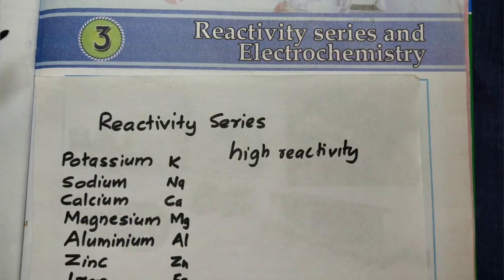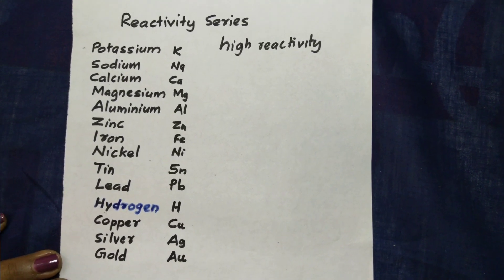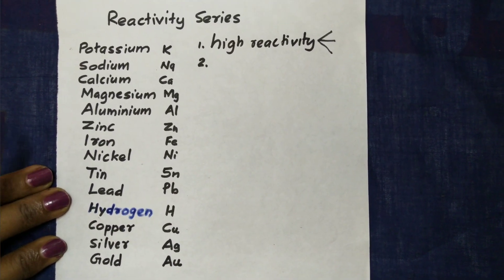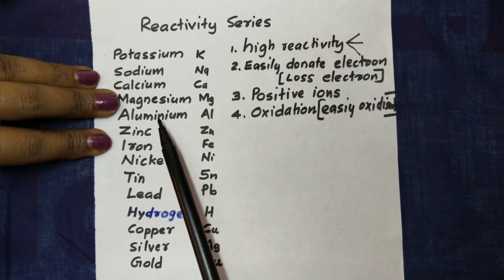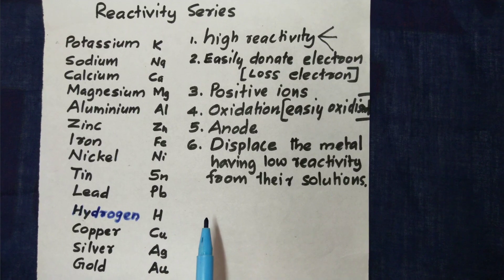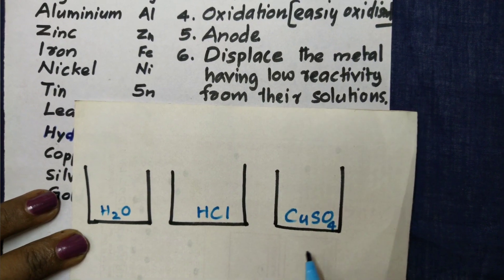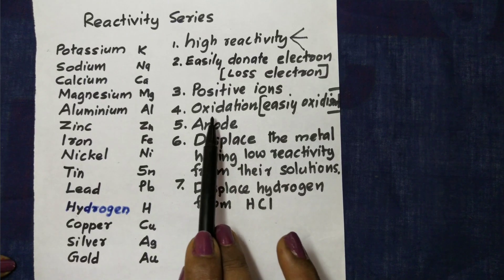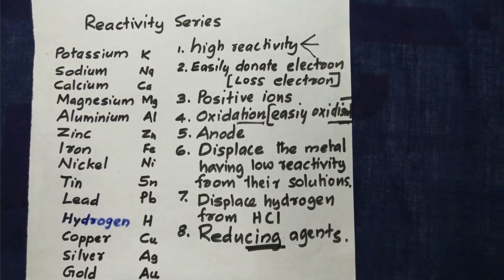Reactivity series- ഒറ്റ വീഡിയോയിൽ എല്ലാ പോയിന്റ് പഠിക്കാം.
ഈ വീഡിയോയിൽ ക്ലാസ്സ് 10ലെ കെമിസ്ട്രി യൂണിറ്റ് 3-Reactivity series-ന്റെ ഉപയോഗവും സാധ്യതകളും എളുപ്പവഴിയിൽ പഠിക്കാൻ സഹായിക്കുന്നു.